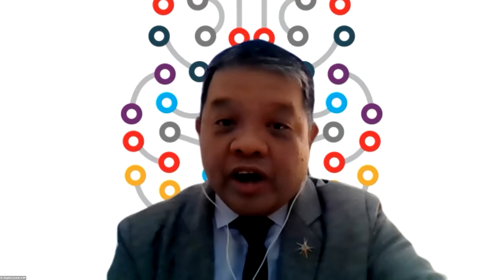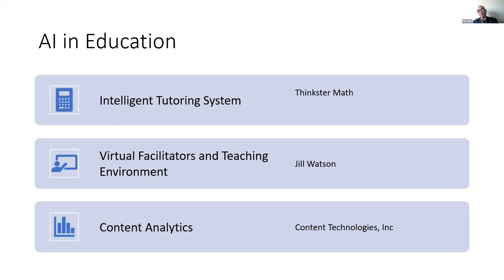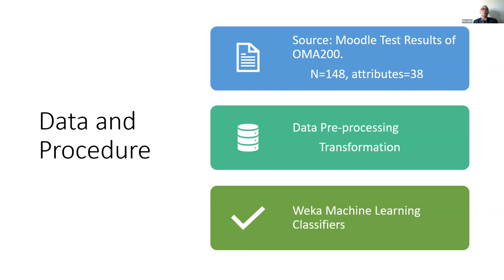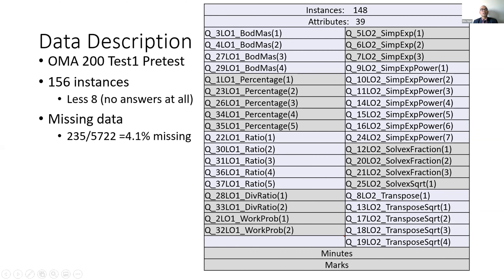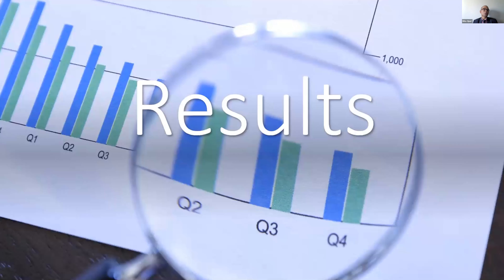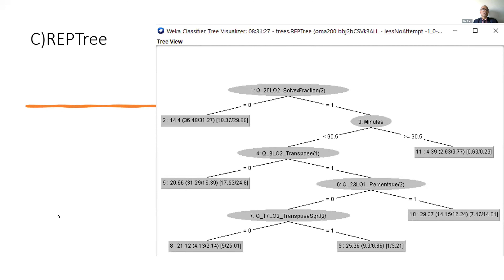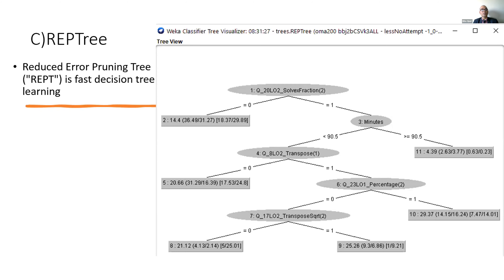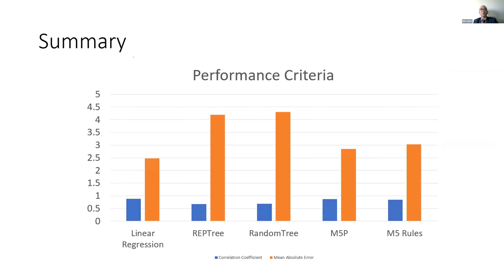AI For All | 13. Predicting Student's Marks using Weka ML Classifiers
[ AI For All Virtual Conference ]

Session | Finding the Best Model to Predict Student's Marks using Weka Machine Learning Classifiers

Speaker:
Dr. Rito Opol, Lecturer, Bahrain Training Institute

The AI for All Virtual Conference is brought to you by His Highness Shaikh Khalid bin Hamad Al Khalifa Initiatives, and is organised through a collaboration between Bahrain Polytechnic and the Bahrain Institute of Banking and Finance (BIBF).

The Conference aims to bring together AI industry experts, professionals and researchers to discuss and share knowledge about the exciting field of AI its different applications and how everyone can take advantage of its opportunities and overcome its challenges.